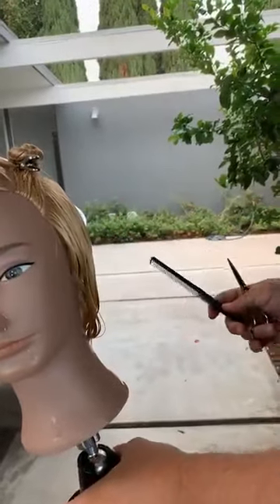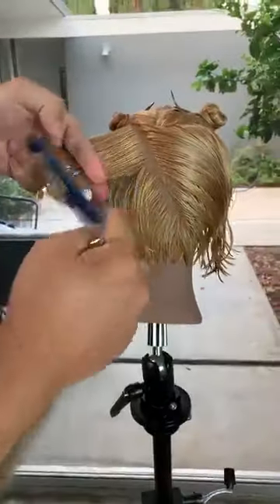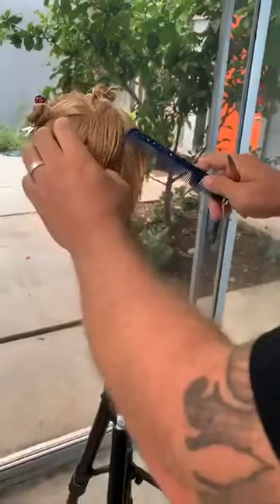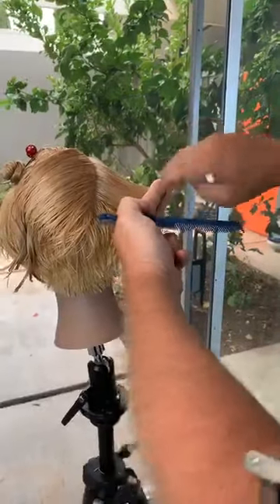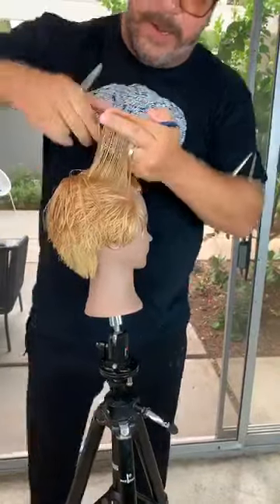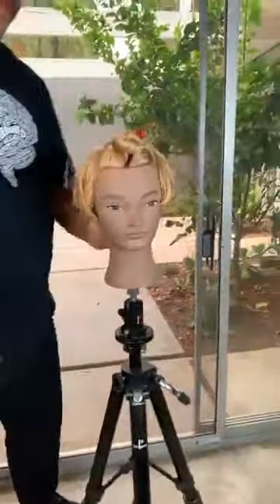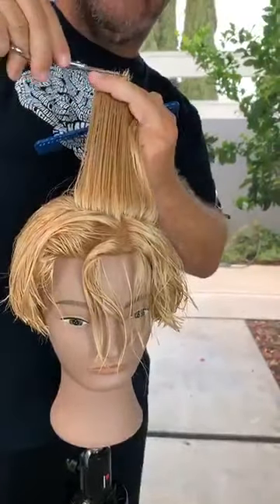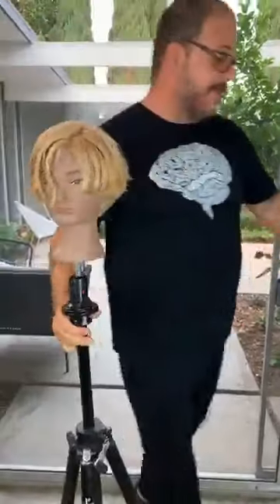How to Short round graduation haircut - Short layered haircut for women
How to Short round graduation haircut
How to cut a Short layered haircut for women
Versatile Short Hairstyles